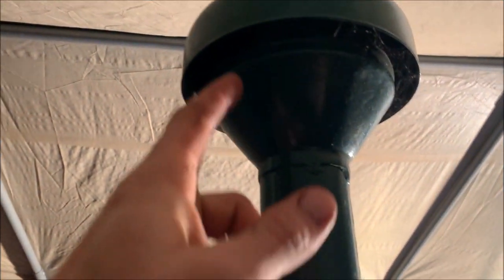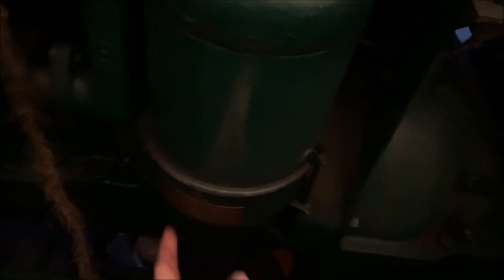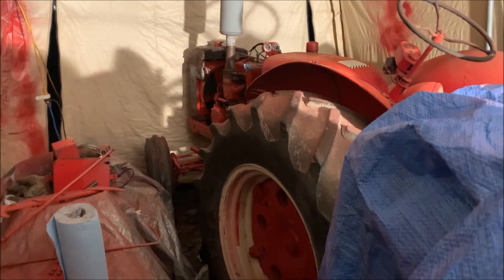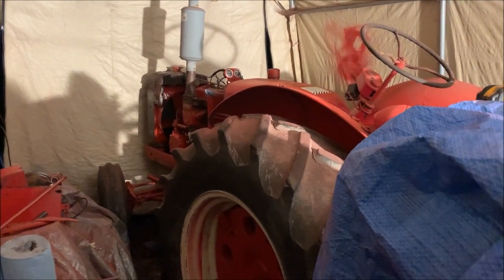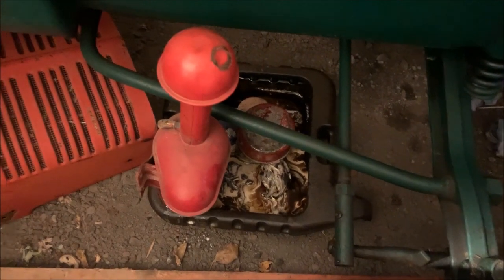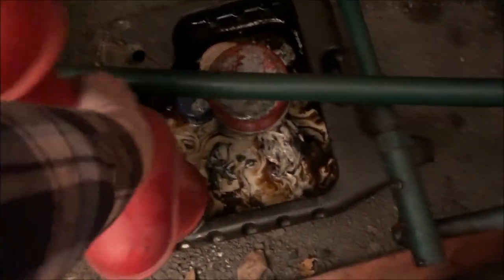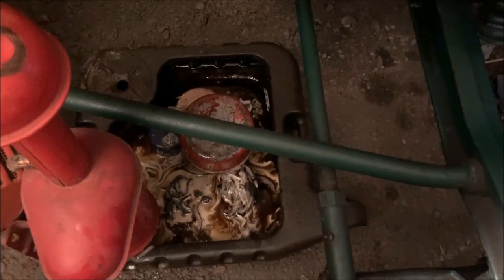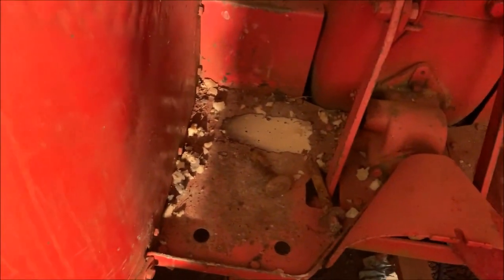....This is why you service Oil bath air cleaners !!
Send me Fan mail : ( If you want )

Queensville, Ontario
L0G1R0